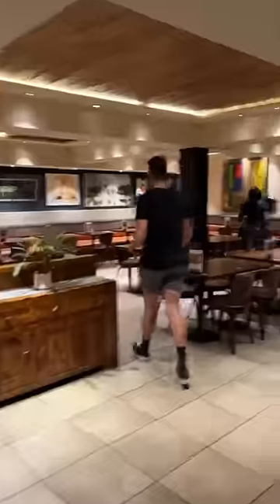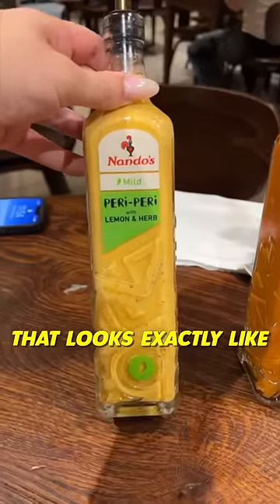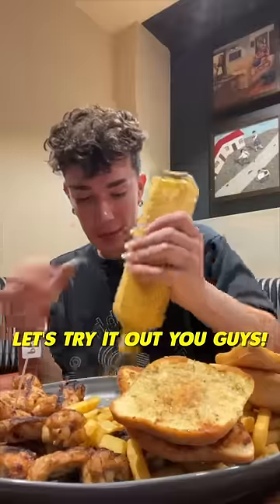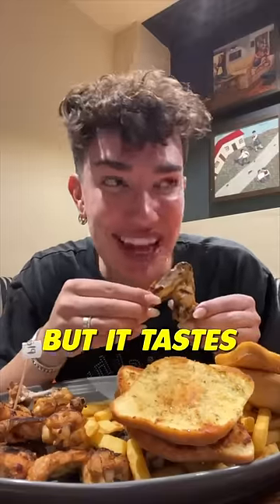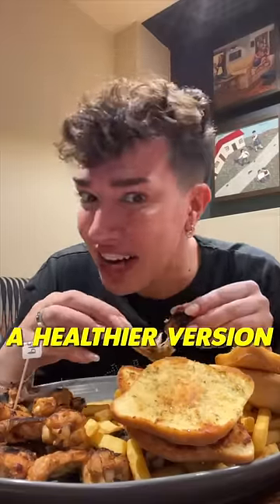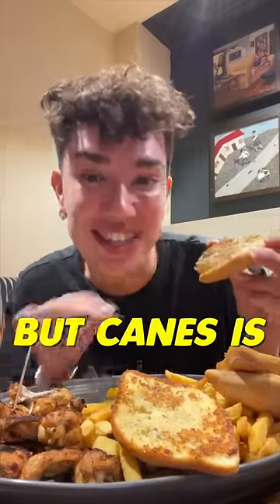Canes Vs. Nandos, which is better?! 🐓